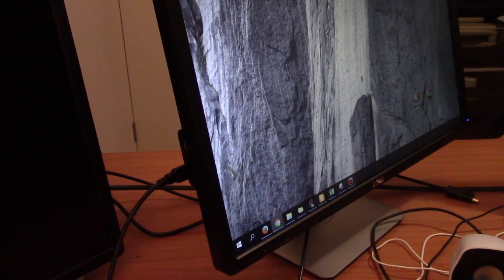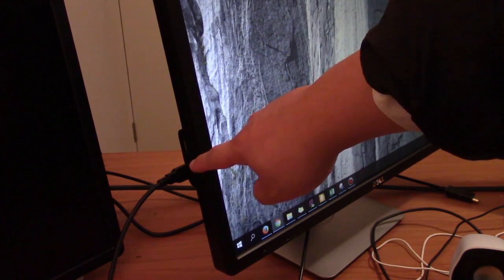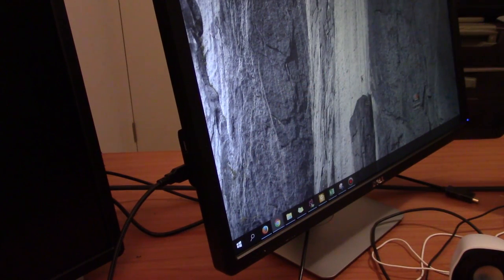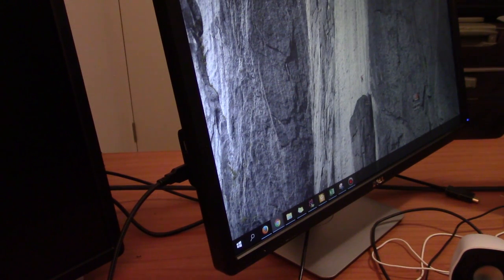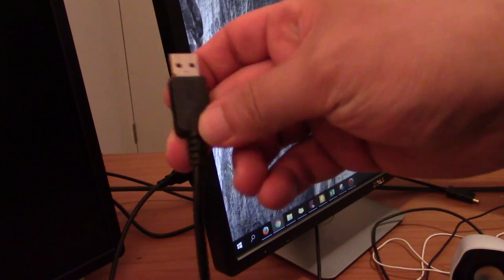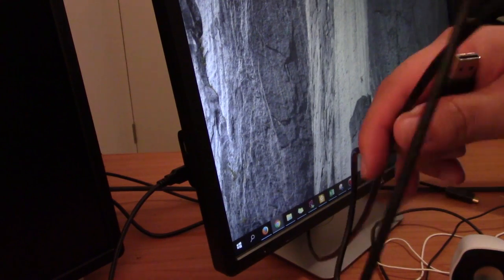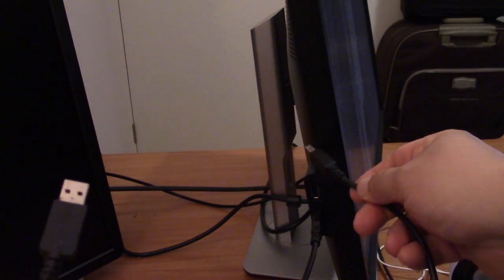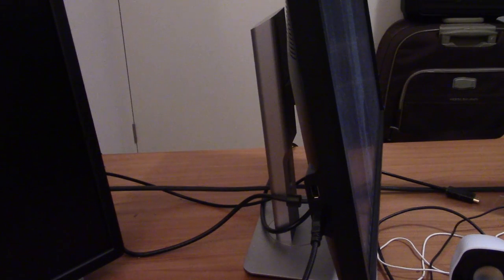Dell Monitor P2412Hb USB port not working fix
So I have a dell monitor with 2 USB ports on the side that don't do anything.. This tutorial teaches you how to fix it.